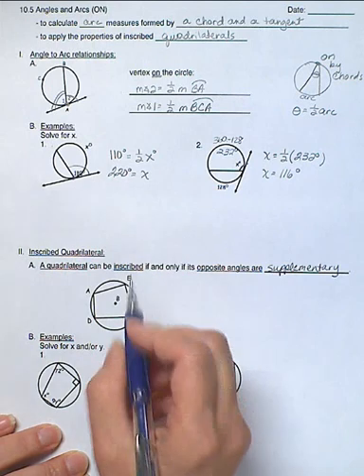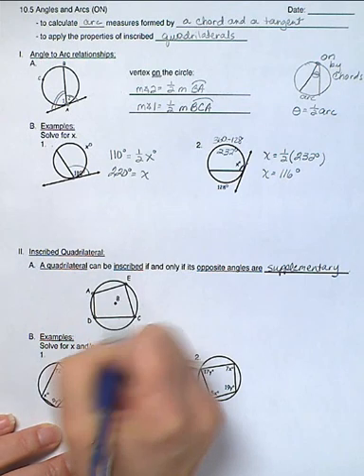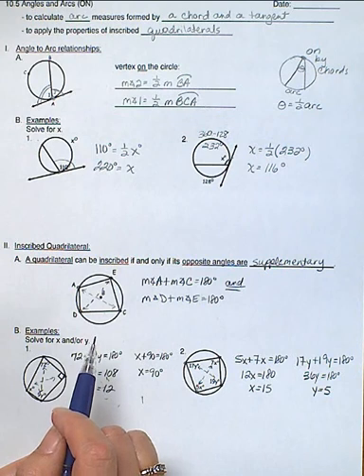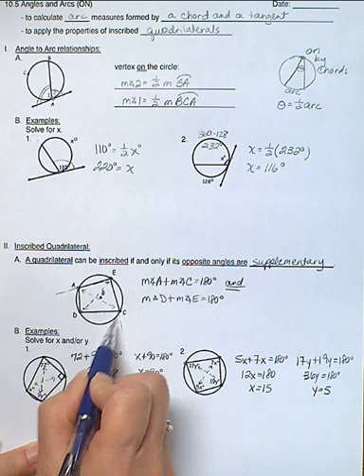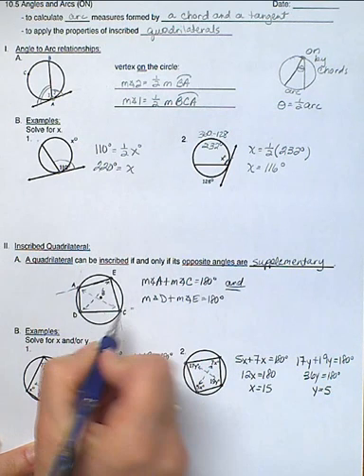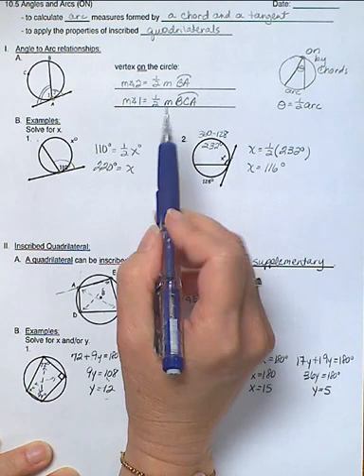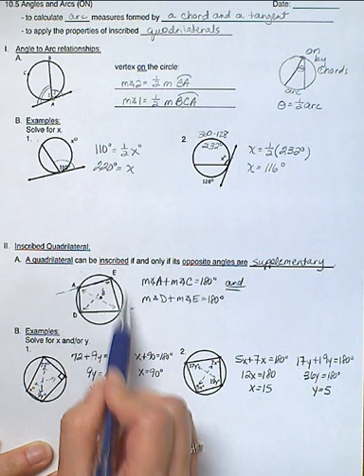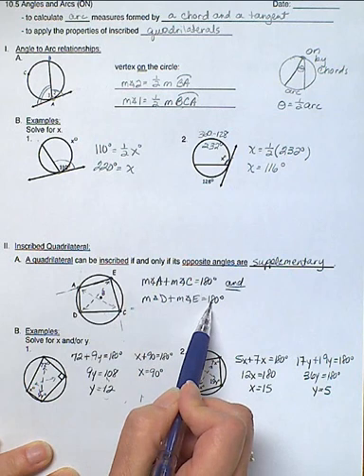Geometry 5.4: Angles ON circle & Arcs